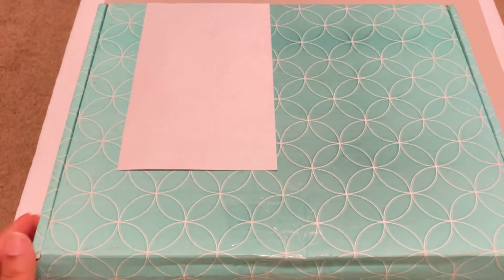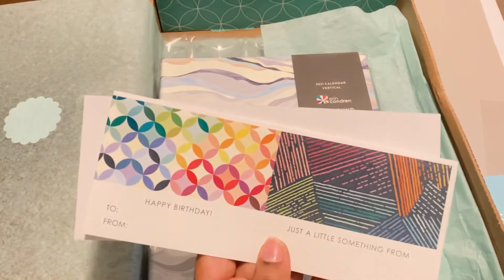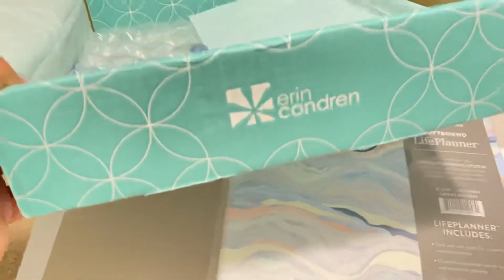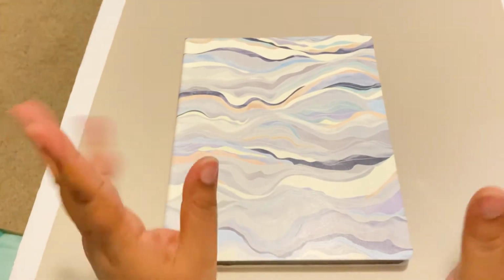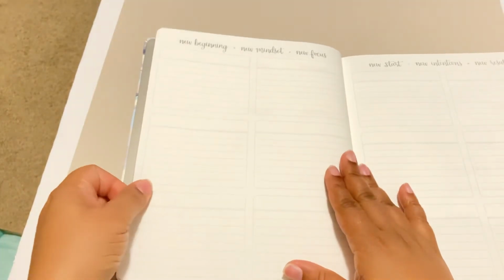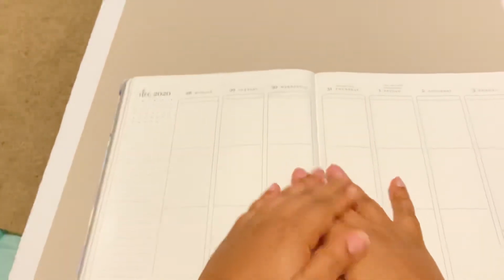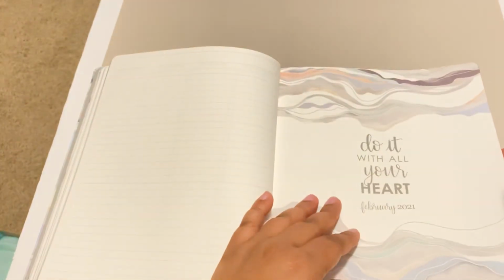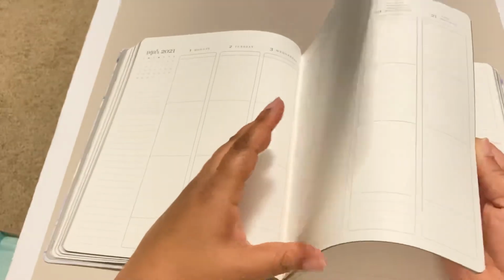Erin Condren Softbound Vertical Layout 2021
This is the Natural color, vertical layout LifePlanner. Hopefully this review helps you decide on what to get and how to use it. Get creative, get inspired!